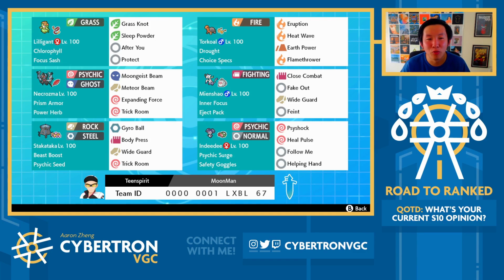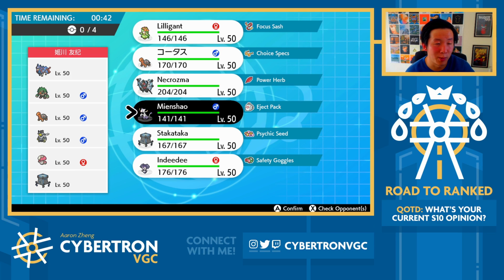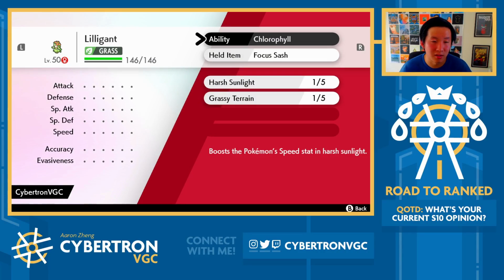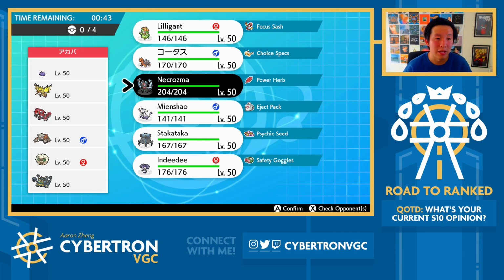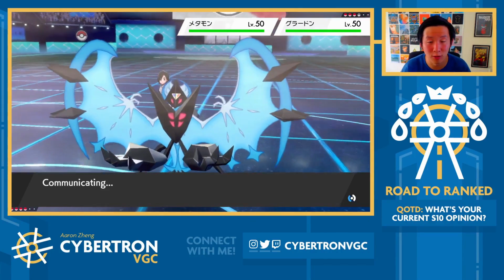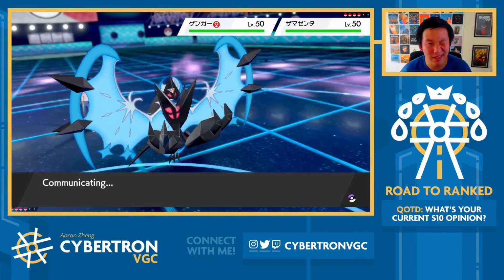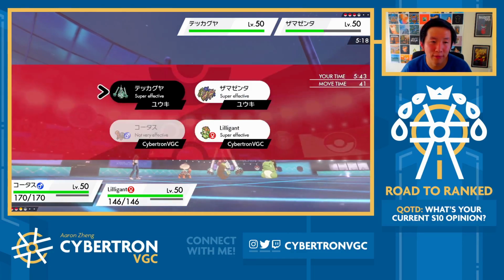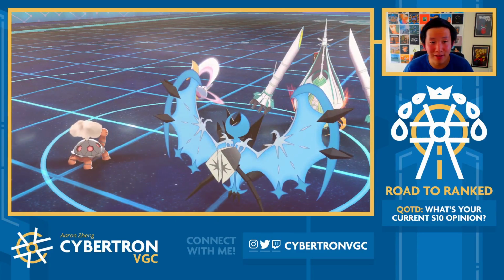Trying NECROZMA Dawn Wings & Torkoal/Lilligant! • Competitive Pokemon VGC Series 10 Wi-Fi Battles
Trying out a really fun team featuring the return of Torkoal and Lilligant! The team also has lots of fun things like Power Herb Necrozma Dawn Wings, Eject Pack Mienshao, Heal Pulse Indeedee, and Psychic Seed Stakataka!

Timestamps:
0:00 - Rental Code & Breakdown
4:01 - Game 1 vs. Zacian/Rillaboom/Torkoal/Urshifu/Amoonguss/Stakataka
14:06 - Game 2 vs. Ditto/Zapdos/Groudon/Heatran/Whimsicott/Guzzlord
22:24 - Game 3 vs. Zamazenta/G-Zapdos/Gengar/Regieleki/Cresselia/Celesteela

Road to Ranked Episode #29